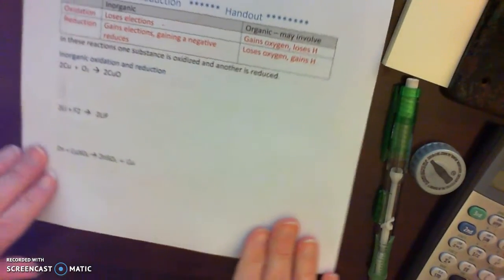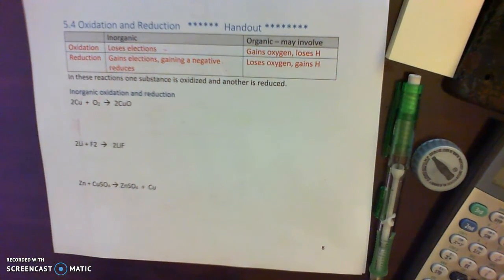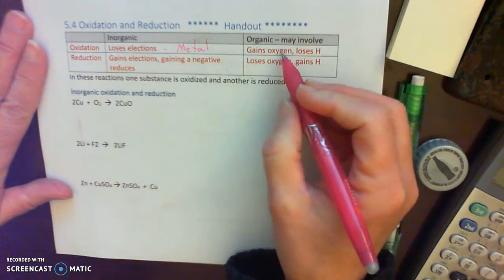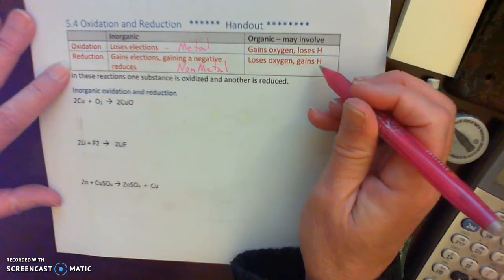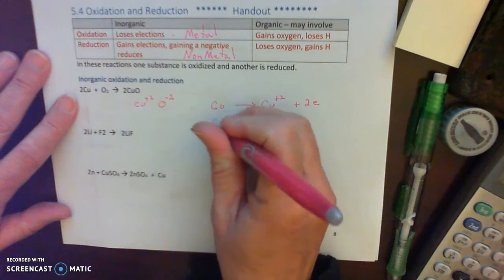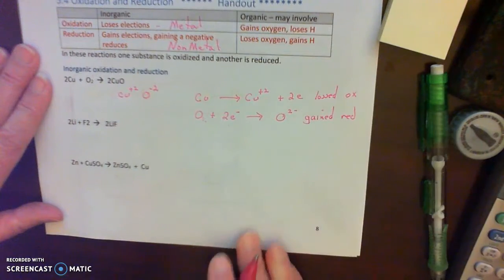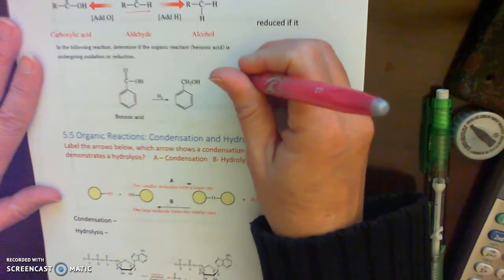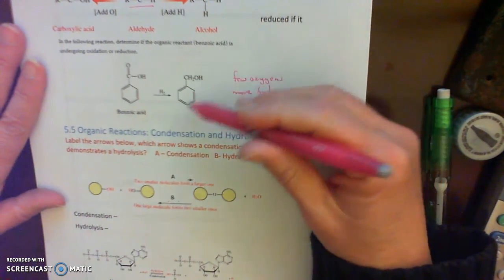CHE130 5.4 Oxidation/Reduction